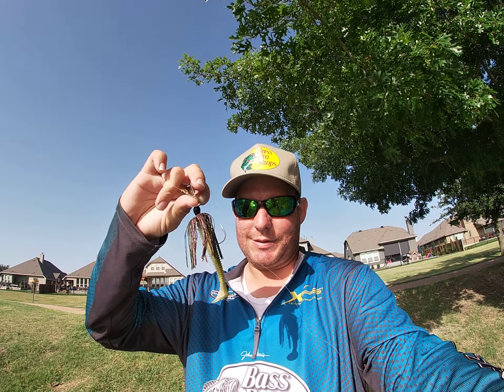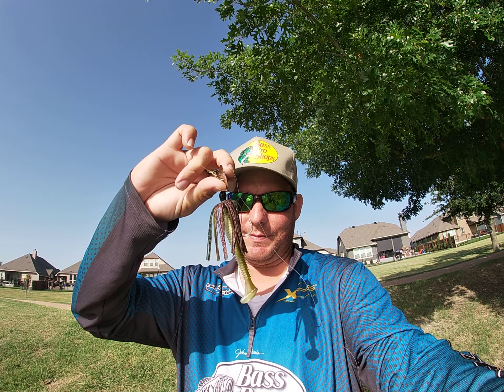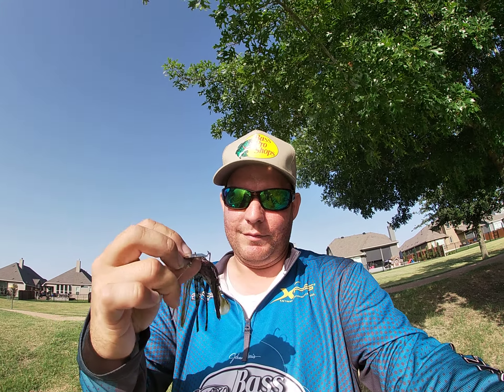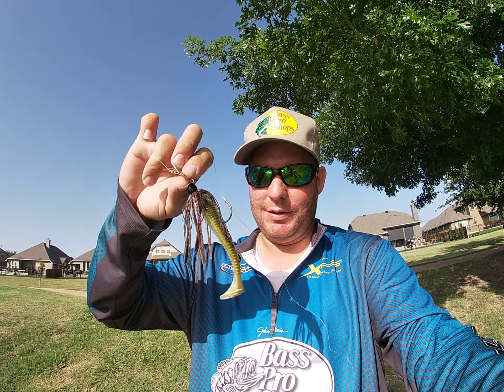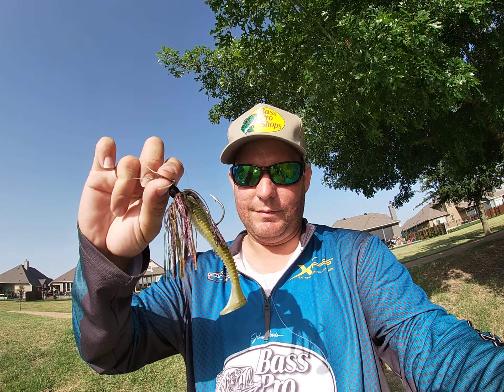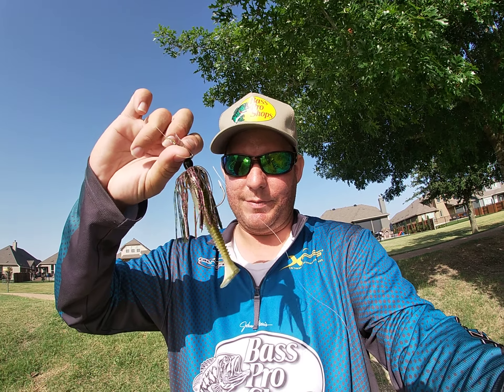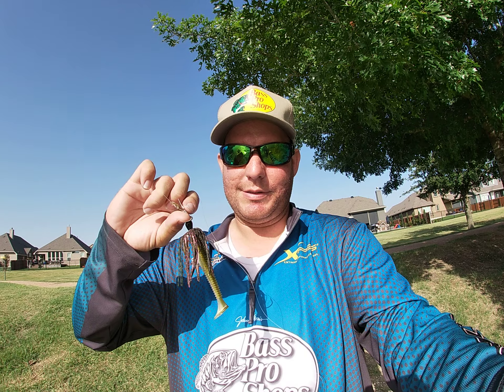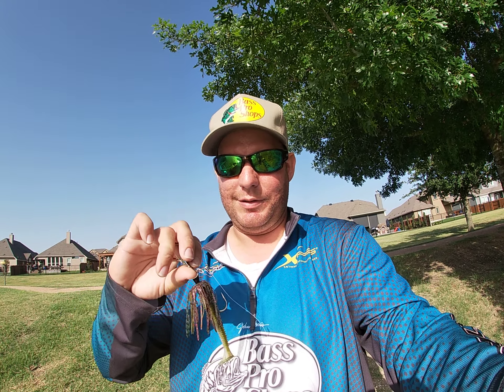The Multicolor ChatterBait did the work!